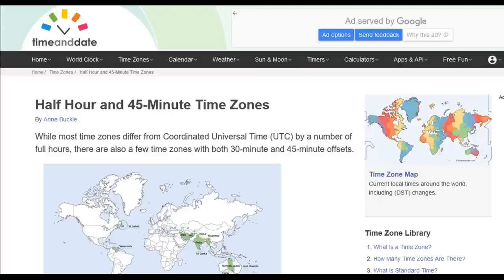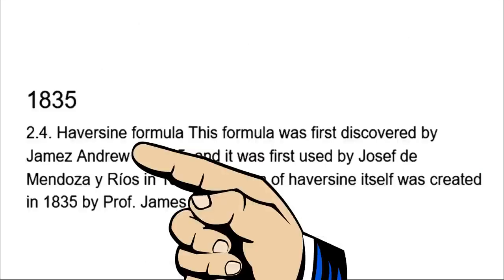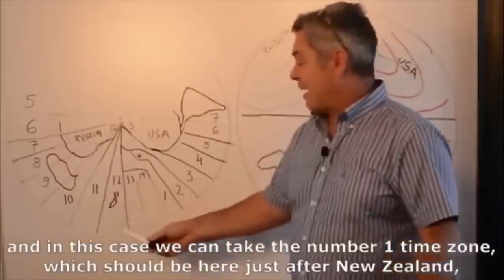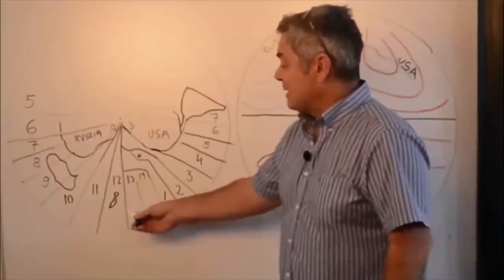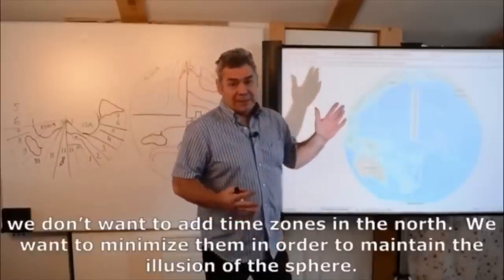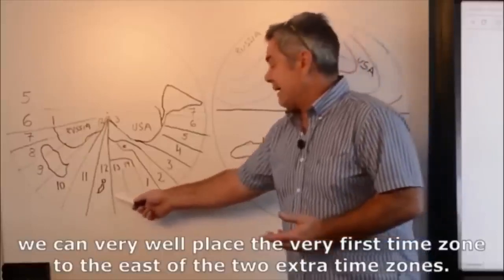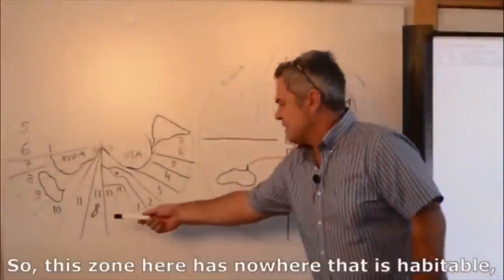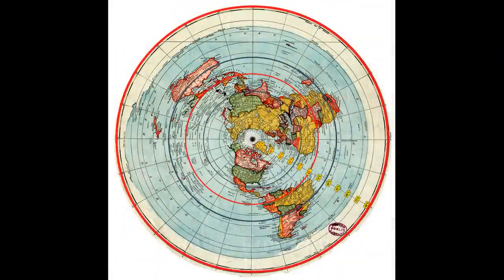Time Zone Manipulation Theory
Hold an orange at arm's length and think of it as the globe. Place your marking pen on the top (North Pole) and draw a line down to the bottom (South Pole). Time zones closest to the poles must be very narrow to squeeze in 24 sections. The widest time zones are obviously on the Equator, narrowing to the compressed section arrangement at the South pole. There should be no detours or tricked up redistricting in the globe model.